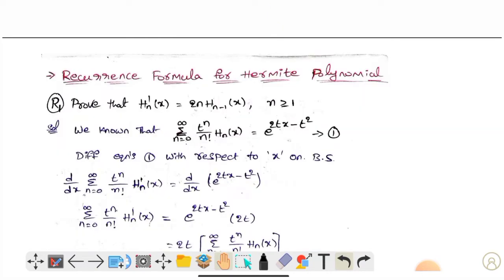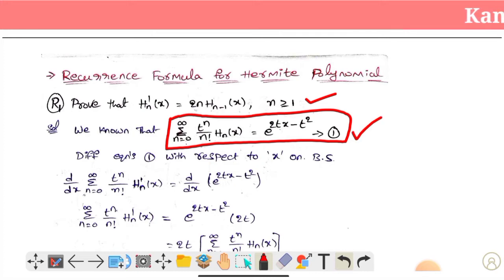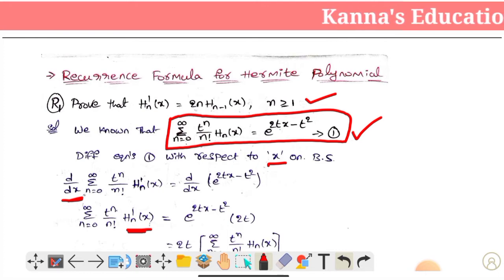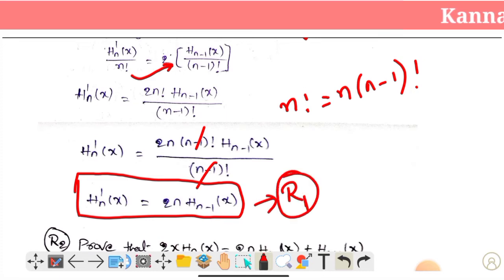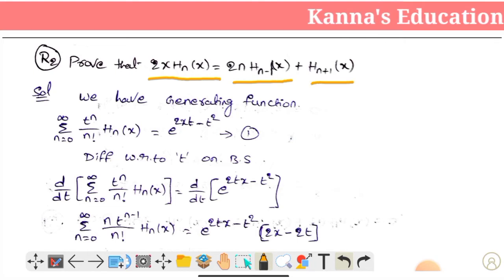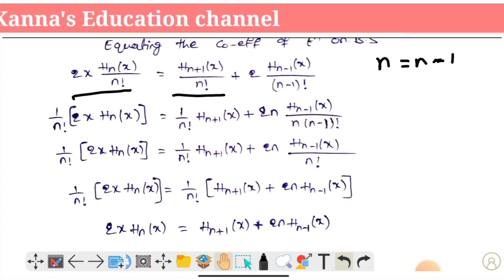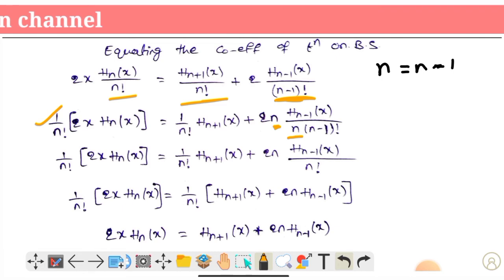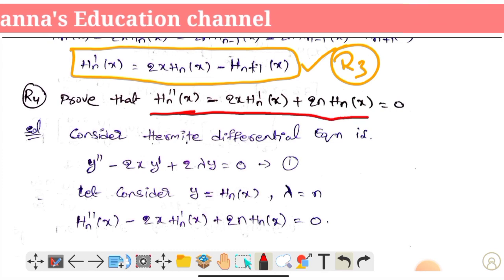ClusterElectivepaper 8-B2||SPECIAL FUNCTIONSpart 4||Topics RECURRENCEFORMULAS FOR HERMITEPOLYNOMIAL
Kanna's Education channel
Degree 6th sem
Cluster Elective paper 8-B2 || SPECIAL FUNCTIONS part 4
UNIT -1 HERMITE DIFFERENTIAL Equaction
Topics - RECURRENCE FORMULAS FOR HERMITE POLYNOMIAL